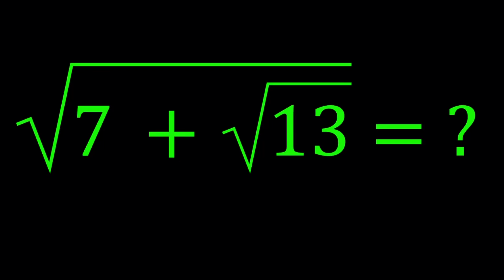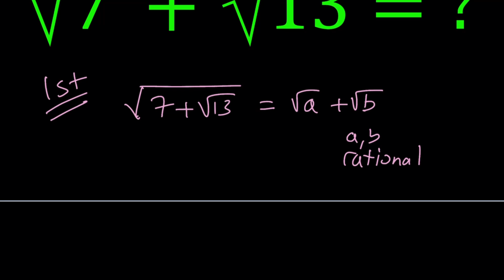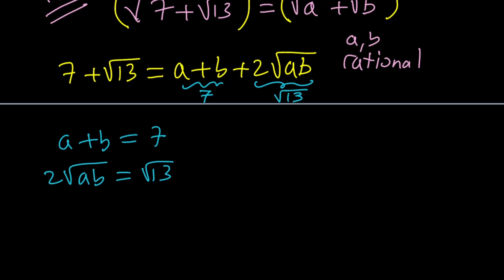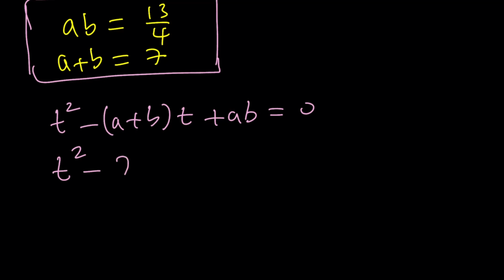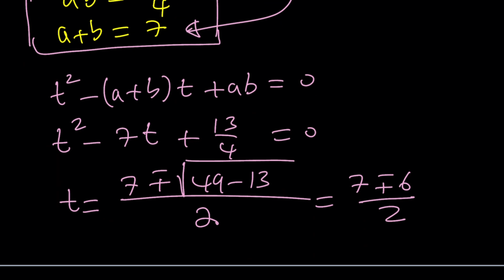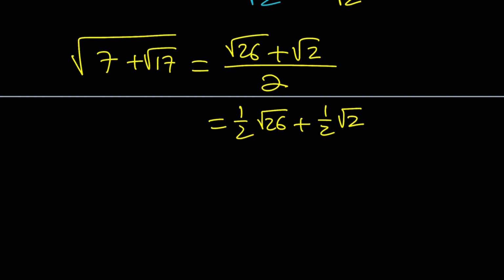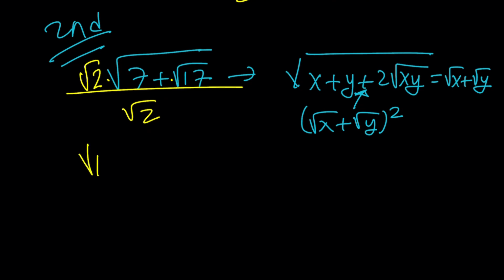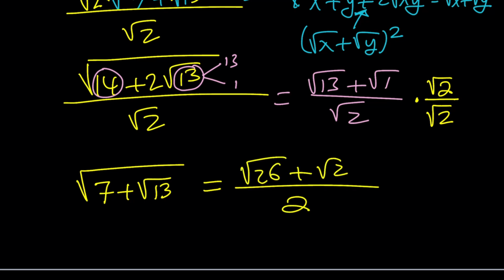I Denested A Radical in Two Ways